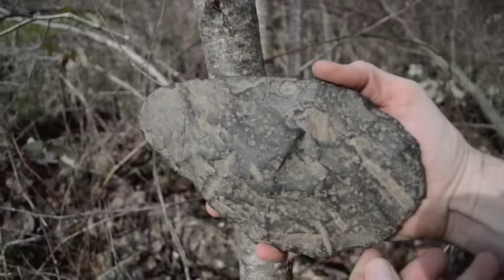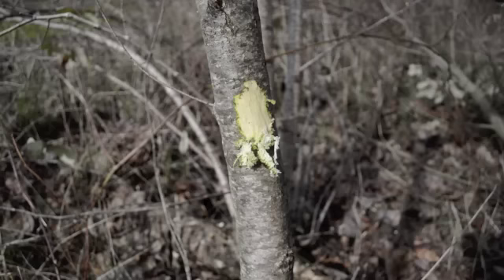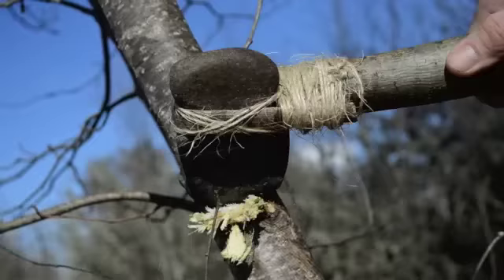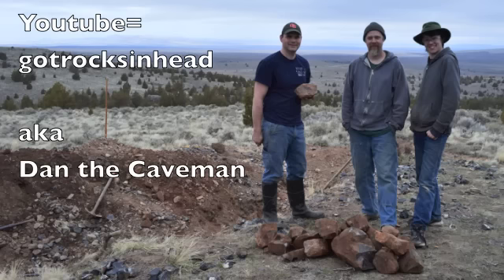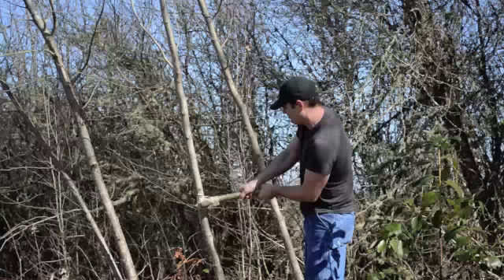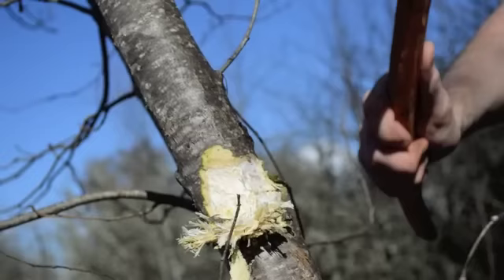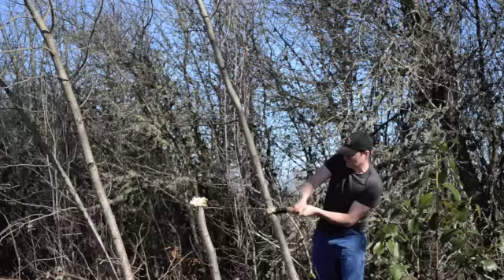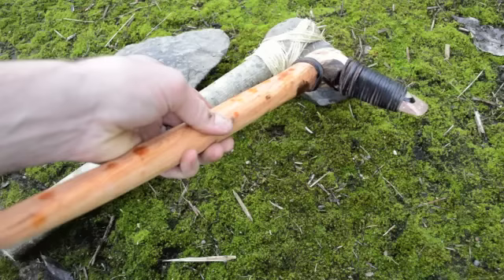Ancient Stone vs. Copper Axe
stone vs copper